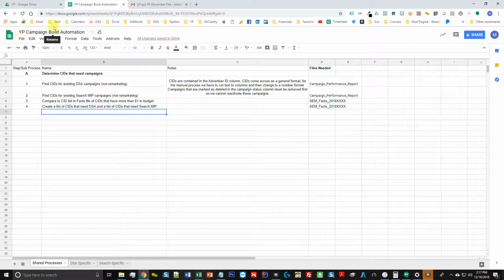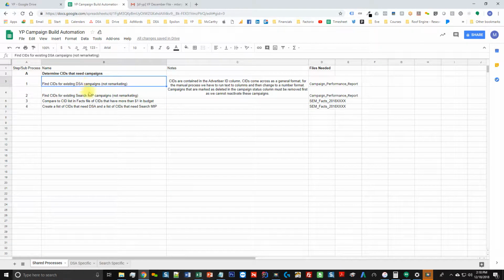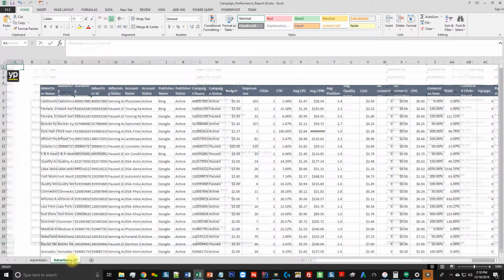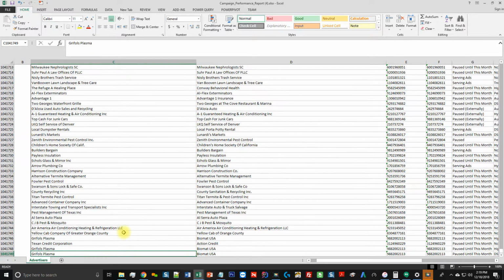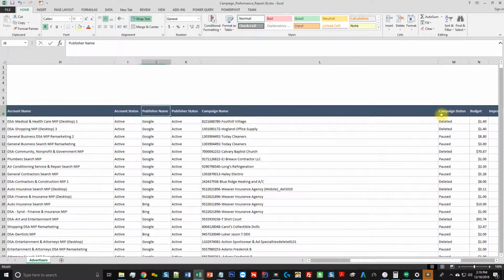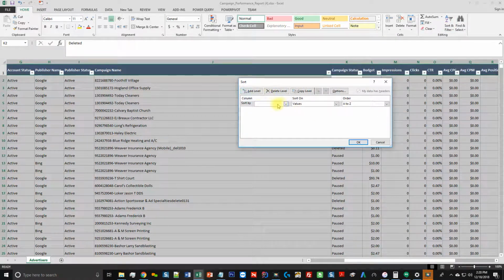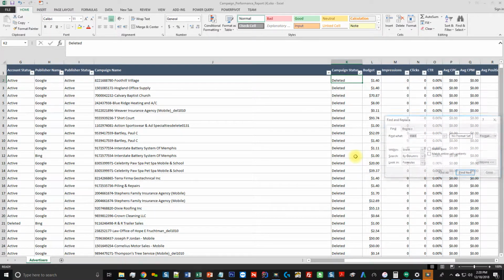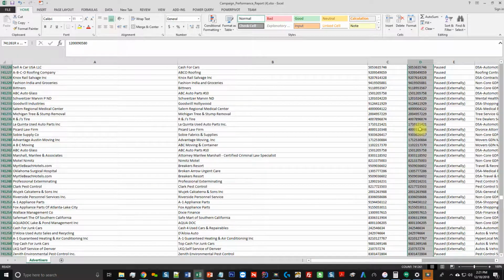Determine CIDs that need campaigns part 1